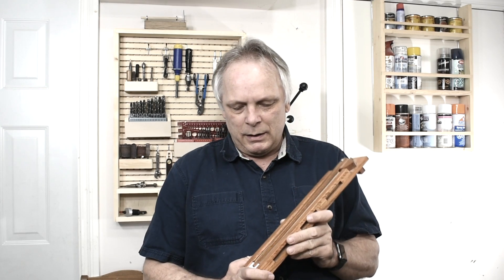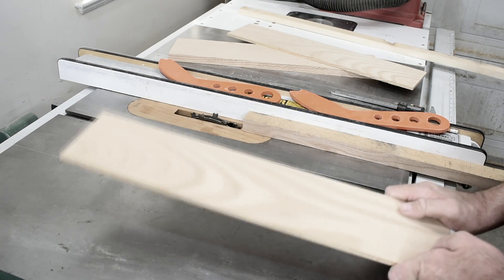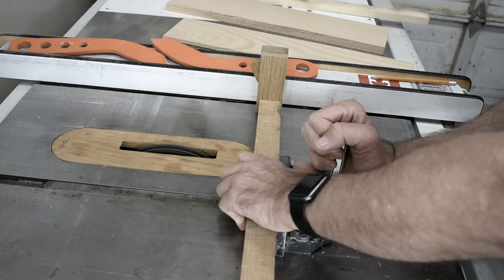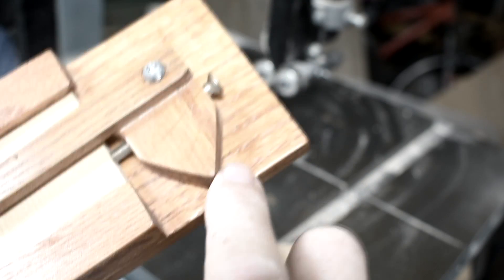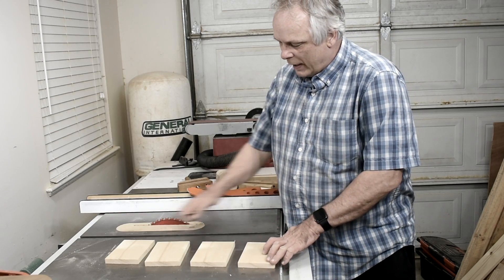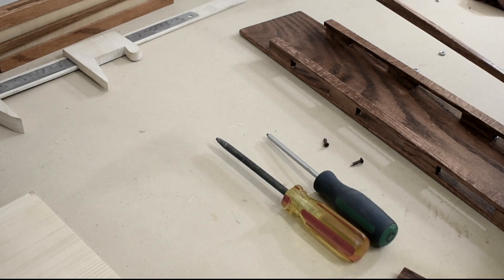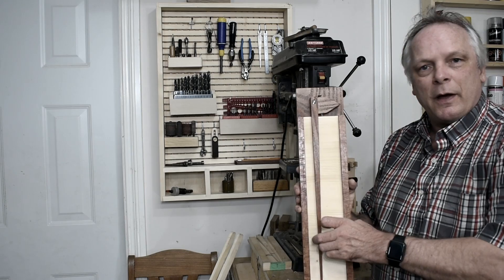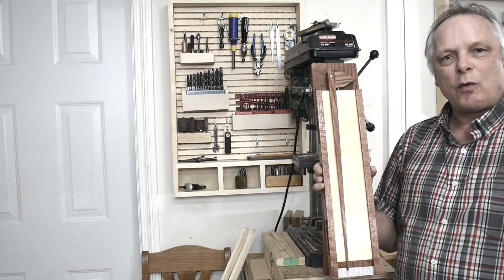Build a Moisture Meter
Build this moisture meter and check your relative humidity. It has a cross grain spruce strip that expands and contracts with moisture content in the wood. As the  gauge strip moves  so will the pointer. Fun and easy project that hangs nicely  in any woodwork shop.